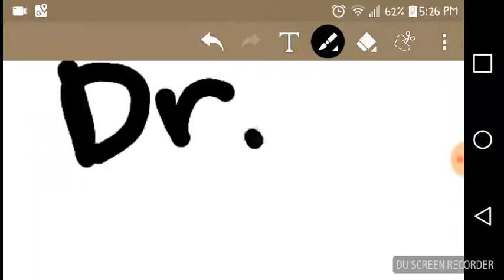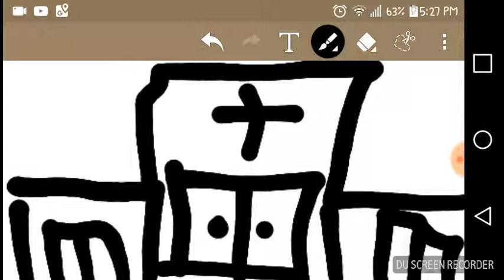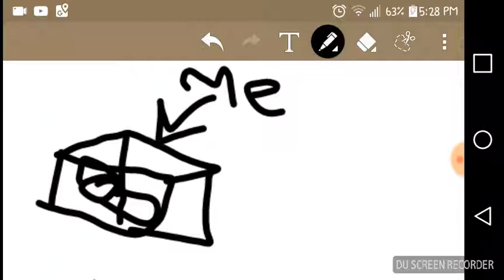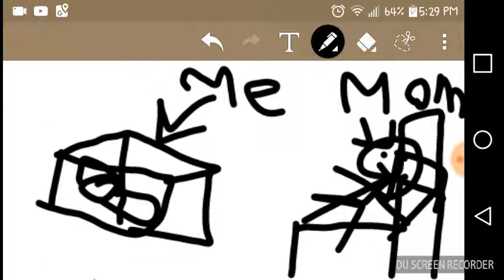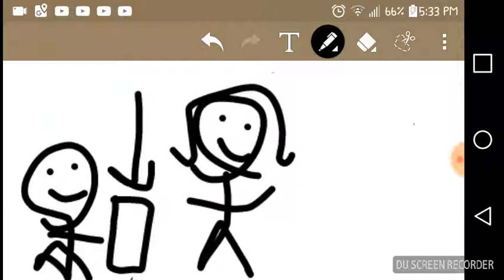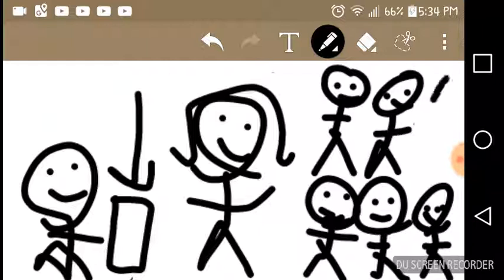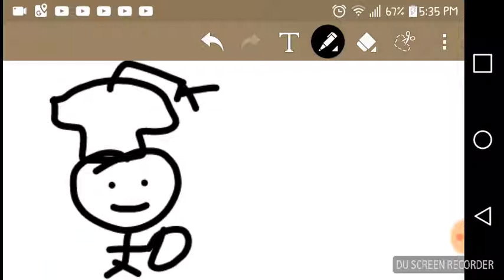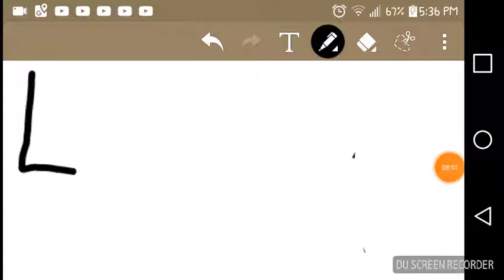My 1st Draw My Life